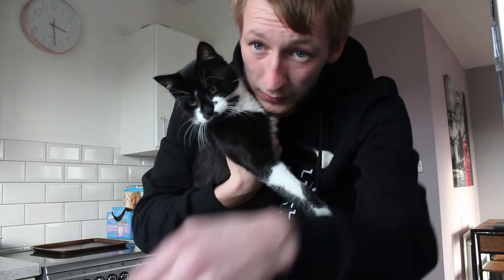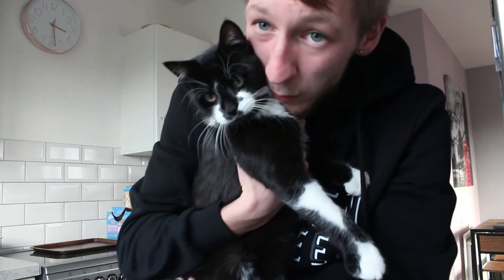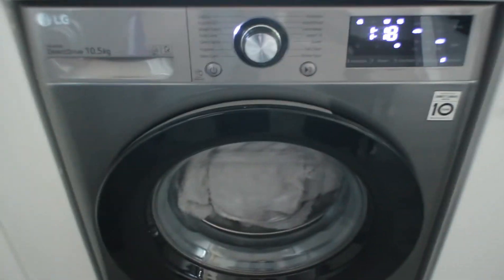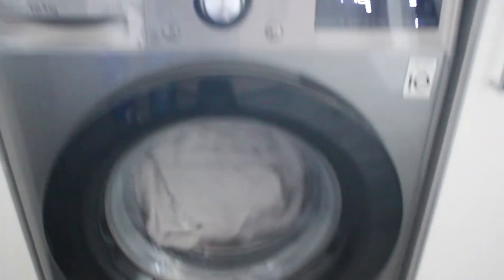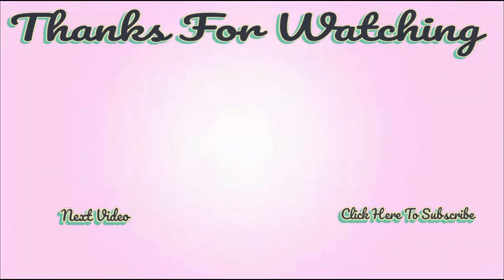Some Exciting News!!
Today we play with the new camera the Canon 650D!

Calvin's Snapchat: Calvin_Foulkes
Calvin's TikTok: @calvinfoulkes3